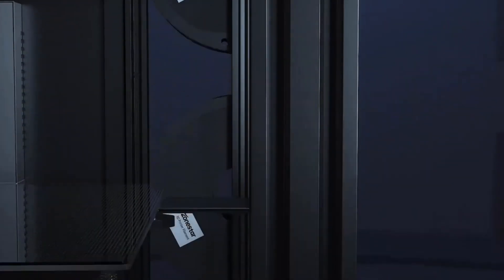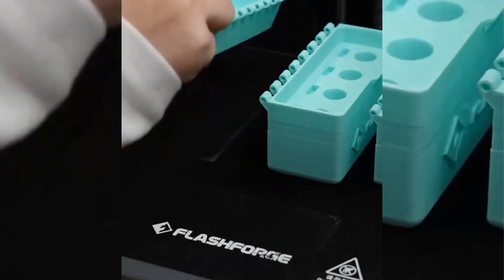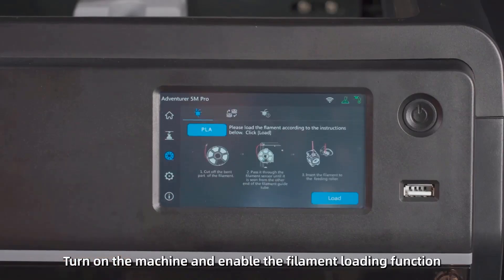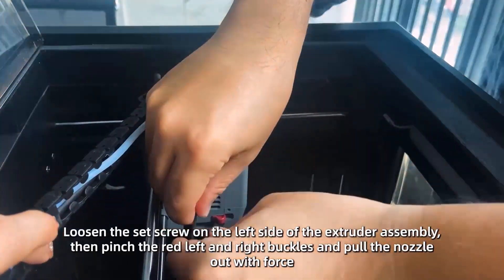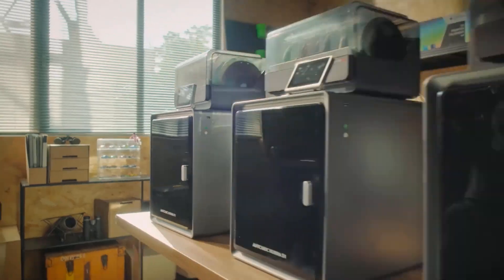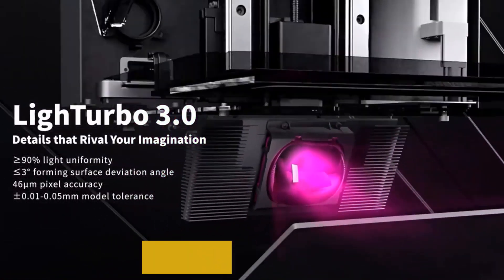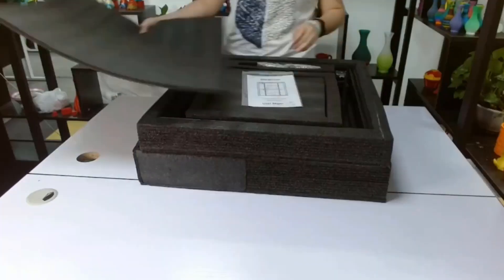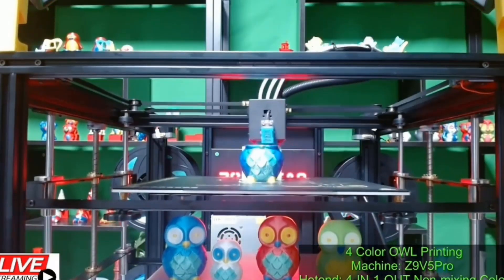✅Best 3d Printer for Prototyping | Top 5 Best 3d Printer for Prototyping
1. Flashforge Adventurer 5M 3d Printer.

2. Flashforge Adventurer 5M Pro 3d Printer.

3. Anycubic Kobra S1 Combo 3D Printer.

4. ANYCUBIC Photon Mono M7 Max 3D Printer.

5. ZONESTAR Z9V5MK6 3D Printer.

Hey guys in this video we are going to be checking out the Best 3d Printer for Prototyping You Can Buy Right Now. We made This List Based On Our Personal Opinion and hours of research & we have listed them based on the type of features and Price. We have Included options for every type of user so whether you are looking for the best budget.